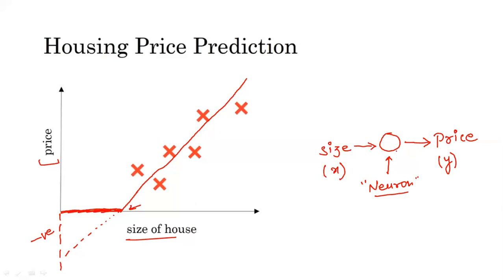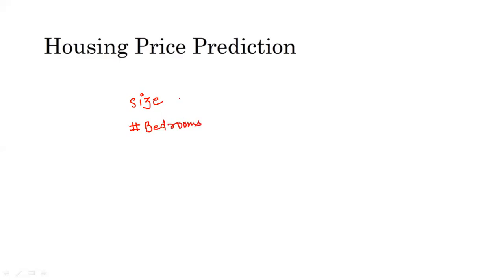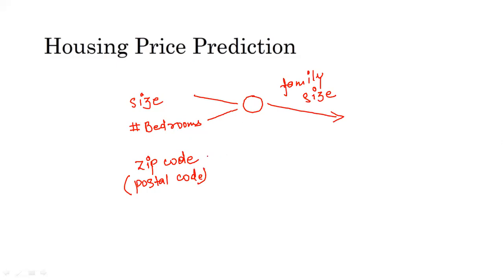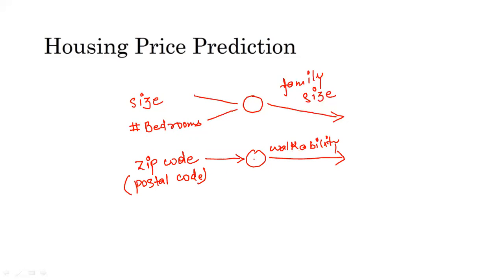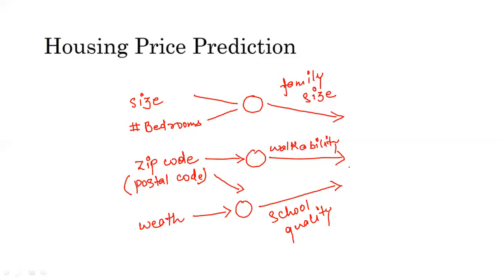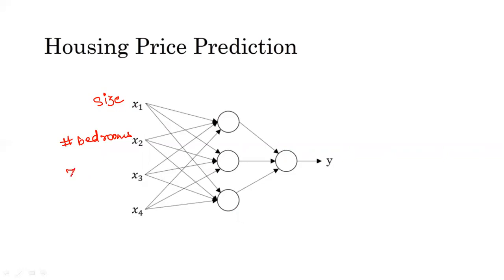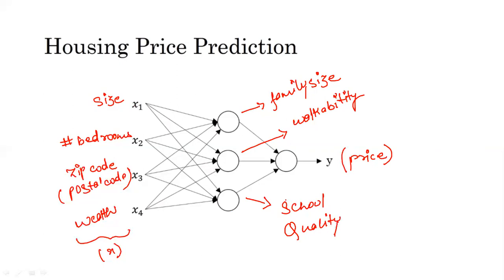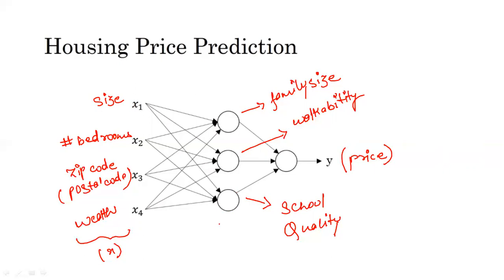1. What is a Neural Network? | Neural Networks and Deep Learning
The term, Deep Learning, refers to training Neural Networks, sometimes very large Neural Networks. So what exactly is a Neural Network? In this video, let's try to give you some of the basic intuitions.